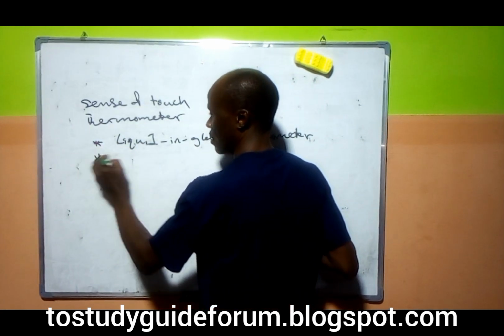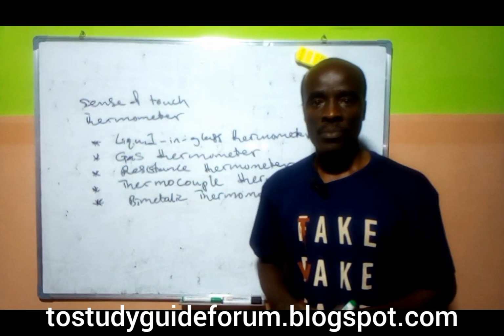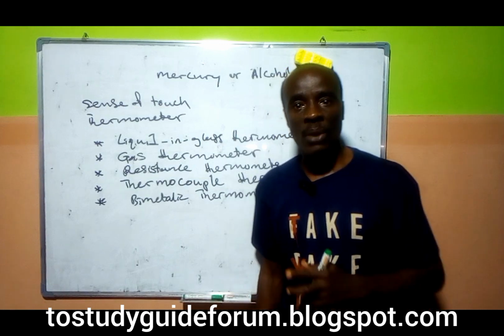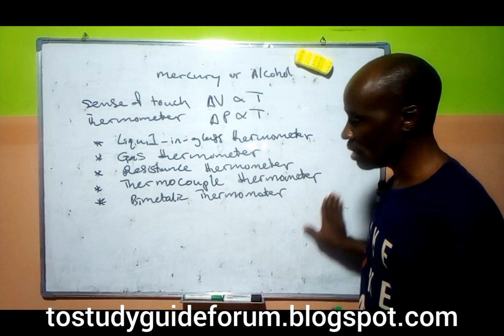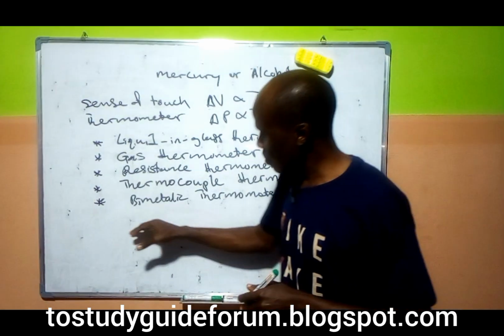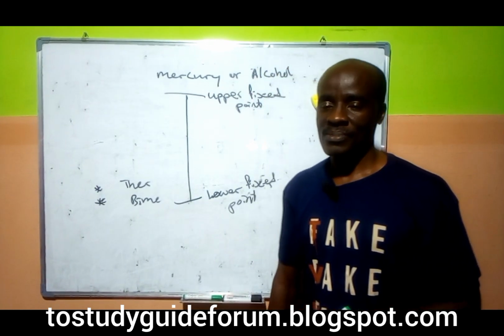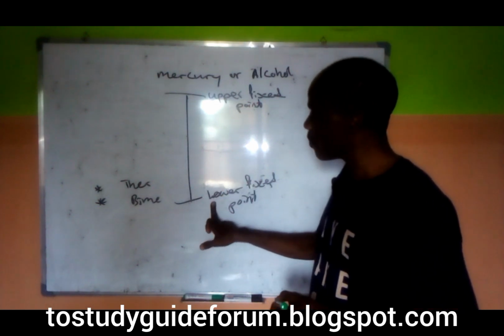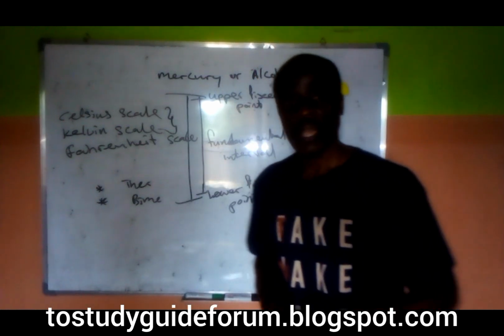Temperature and its Measurement | Physics for WAEC, JAMB & JUPEB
Learn everything you need to know about Temperature and its Measurement in Physics! This comprehensive tutorial covers key physics definitions, types of thermometers, thermometric substances and properties, fixed points, and temperature scales. Essential revision for WAEC, NECO, JAMB, and JUPEB exam success.
 In this video, you will learn:
- The fundamental difference between temperature and heat
- Limitations of the sense of touch vs. standard thermometers
- 5 main types of thermometers (Liquid-in-glass, Gas, Resistance, Thermocouple, and Bimetallic)
- Thermometric substances and their physical properties
- Upper fixed point, lower fixed point, and the fundamental interval
- Thermometric scales: Celsius (°C), Kelvin (K), etc.

 TIMESTAMPS:
00:00 - Introduction
00:33 - Difference Between Temperature and Heat
01:28 - Methods of Measuring Temperature
03:04 - Types of Thermometers & Thermometric Substances
03:18 - Liquid-in-Glass Thermometer
06:18 - Gas Thermometer
07:13 - Resistance Thermometer
07:56 - Thermocouple Thermometer
08:50 - Bimetallic Strip Thermometer
09:39 - Upper & Lower Fixed Points
12:20 - Fundamental Interval Explained
12:56 - Thermometric Scales (Celsius, Kelvin, Fahrenheit)
13:51 - Summary & Conclusion